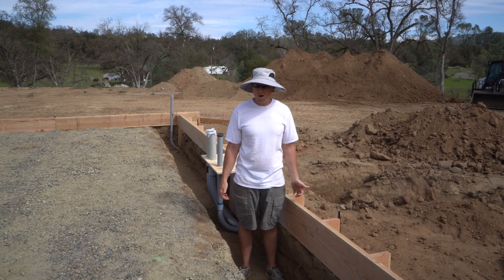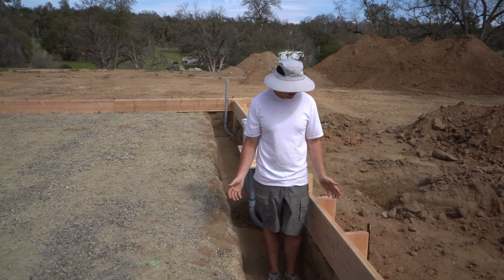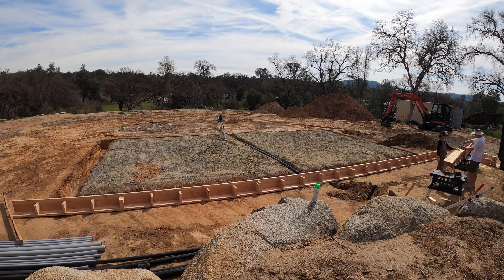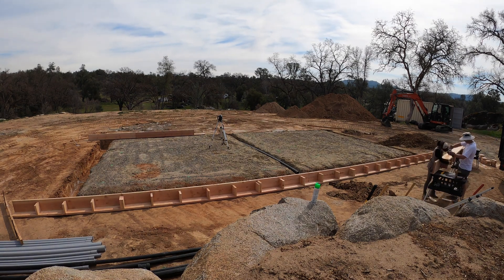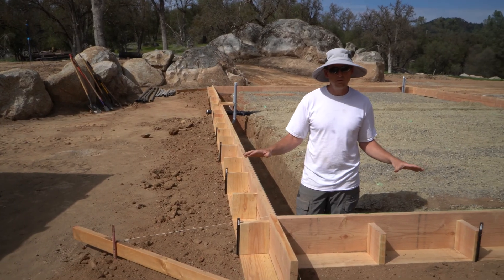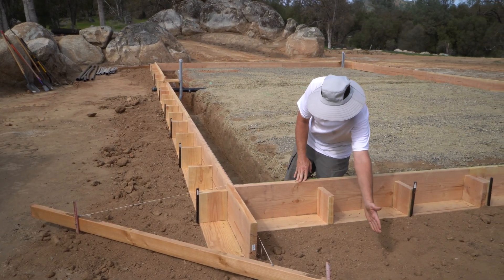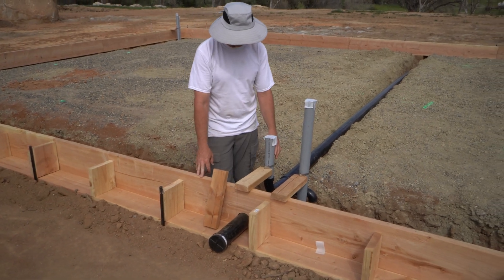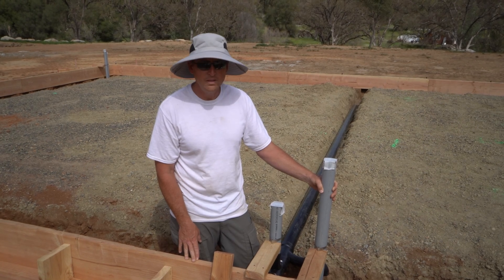Forming for our monolithic slab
Check out how we formed up for our monolithic slab with neat line footings!